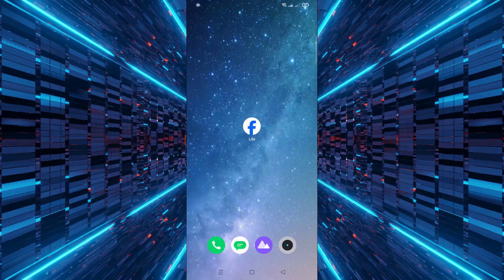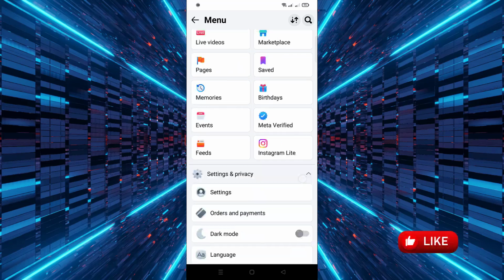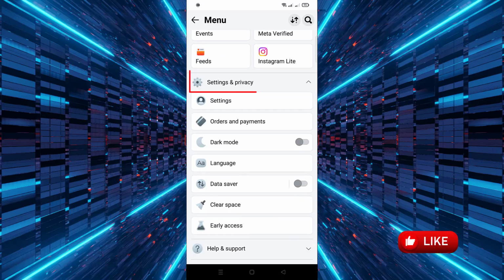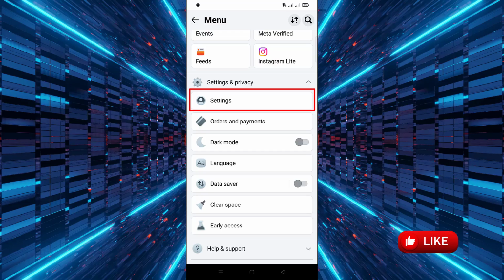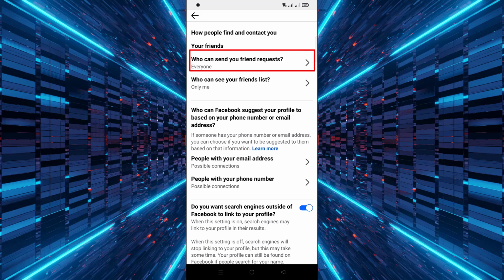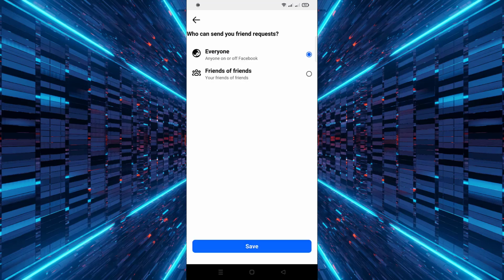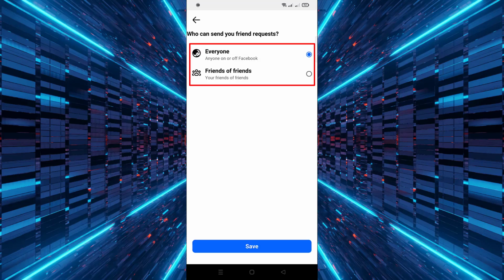How to Control Who Sends You Friend Requests on Facebook Lite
📱 In this video, you’ll learn how to choose who can send you friend requests on Facebook Lite and take full control of your privacy settings. 🔒

👀 Whether you’re tired of receiving random friend requests or just want more control over your Facebook Lite account, this video explains everything clearly. ⚙️

💡 Discover how to manage who can add you on Facebook Lite, customize your friend request options, and keep your account secure. 🔐

🚀 Improve your Facebook experience by learning how to limit friend requests to only friends of friends or allow everyone — it’s your choice! 🌍

🧩 Watch until the end to make sure your Facebook Lite privacy is fully protected and your settings are exactly how you want them. ✅

facebook lite friend request settings, facebook lite privacy settings, control friend requests facebook lite, who can add you on facebook lite, facebook lite account settings